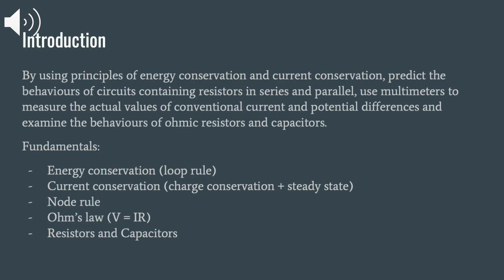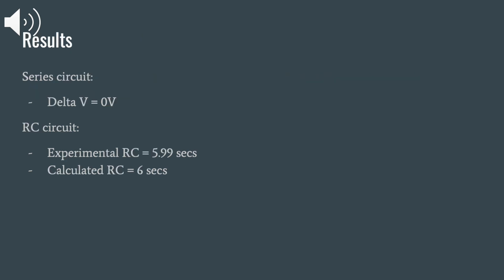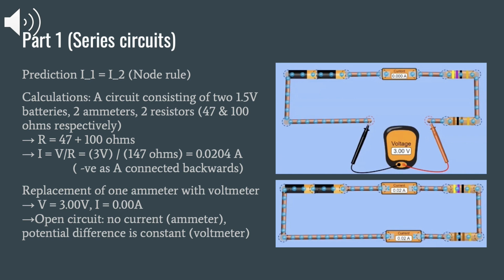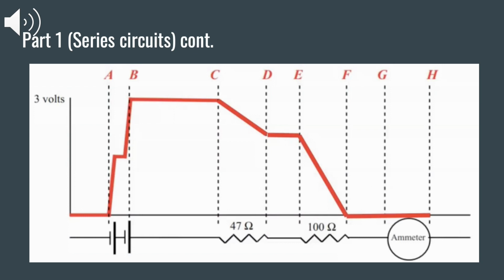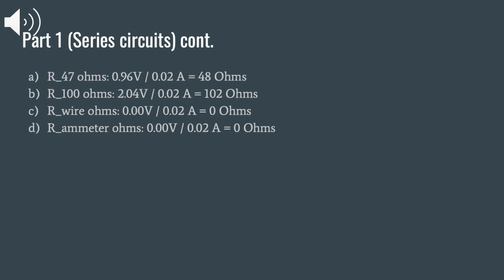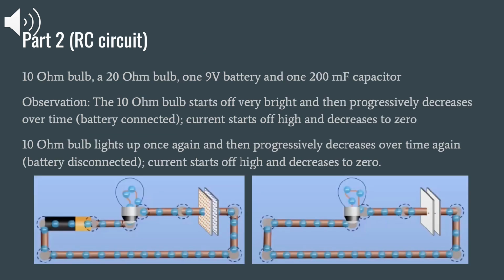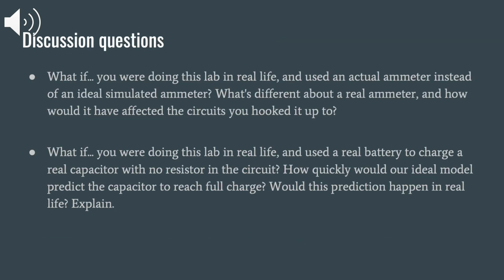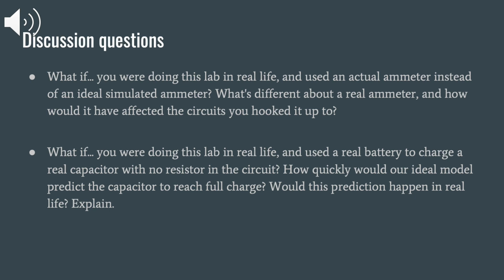Phys 2212 Lab 4 Circuits